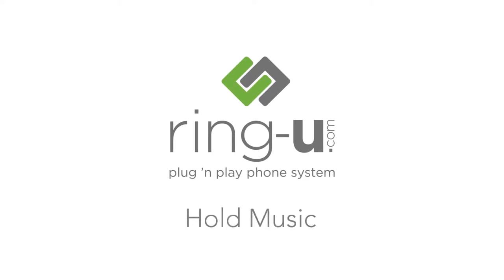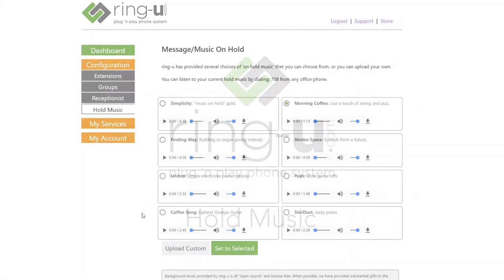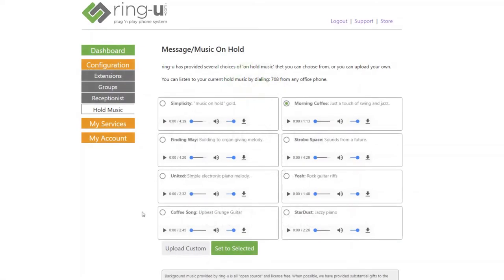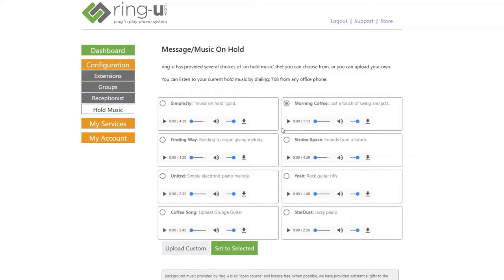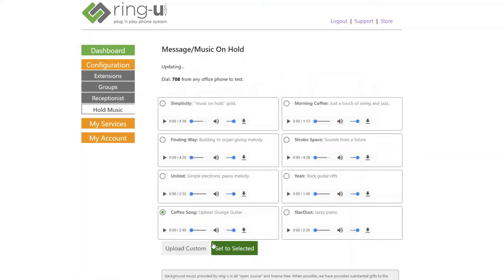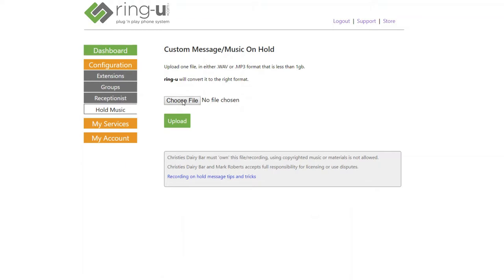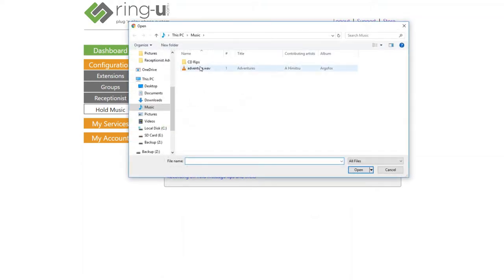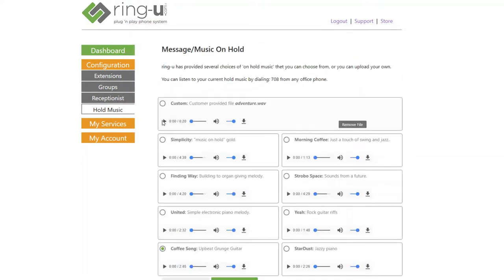Hold Music in the ring-u Small Business Phone System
Here's a quick little video on choosing hold music in the ring-u Small Business Phone System.